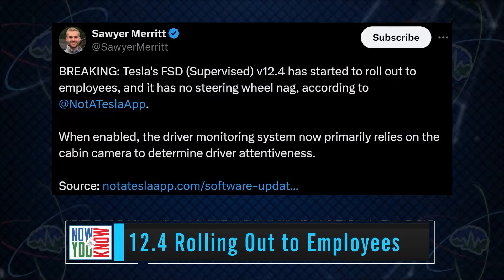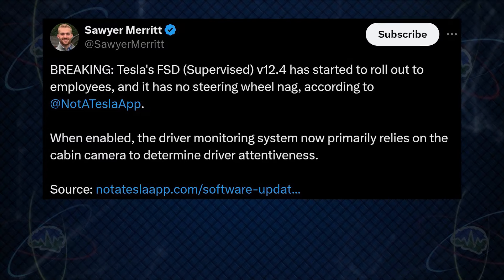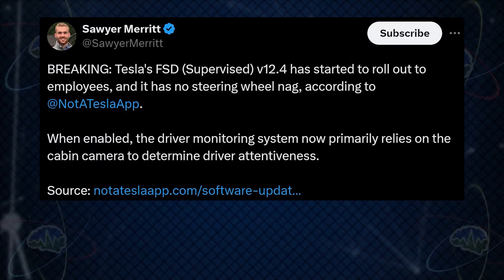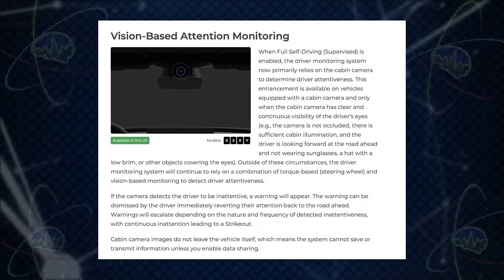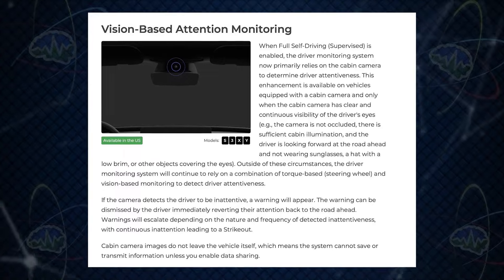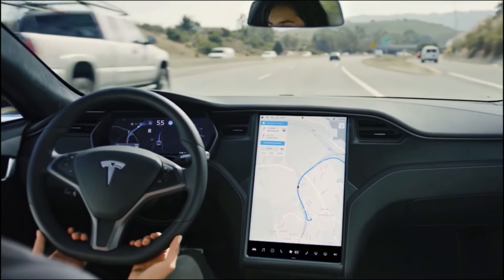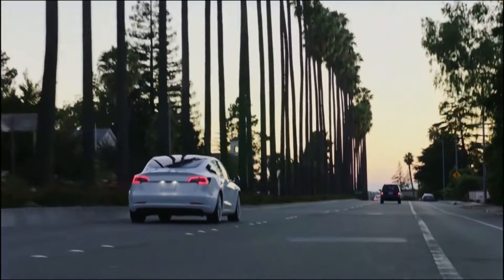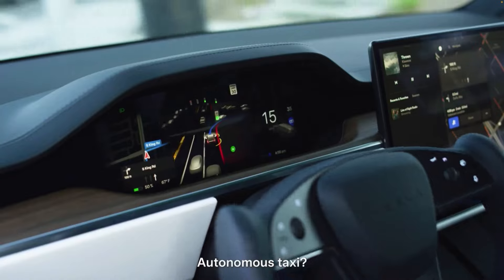FSD 12.4 Rolling Out to Employees | TTN Clips